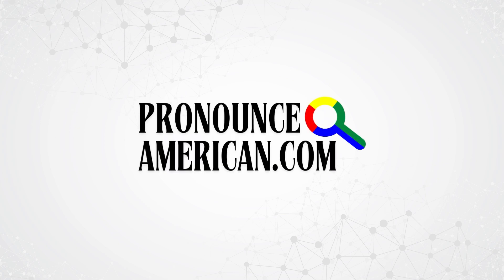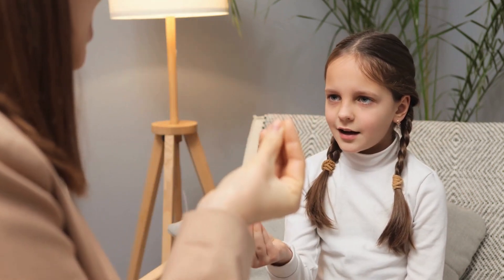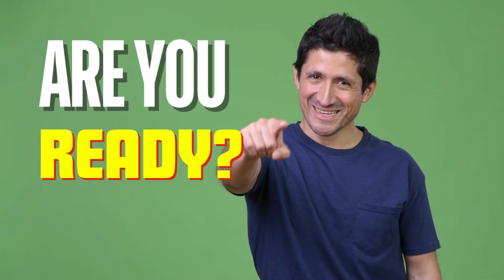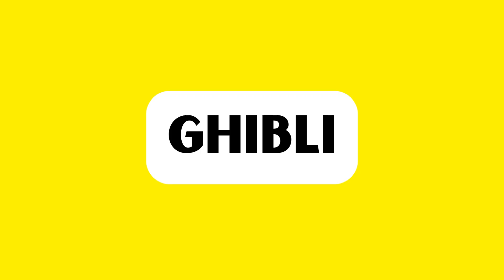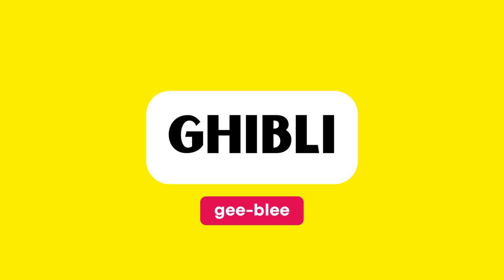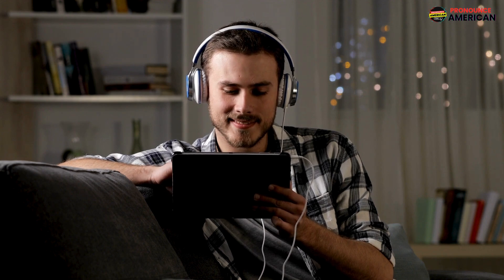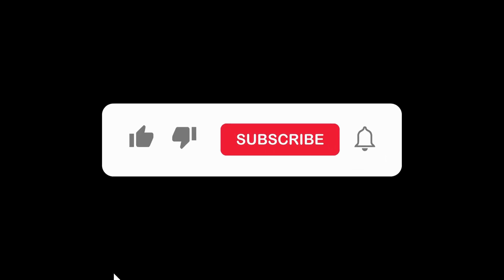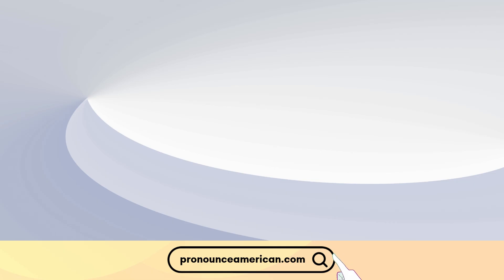How to Pronounce Ghibli (Correctly)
How to Pronounce Ghibli (Correctly). In this video, we will guide you on how to correctly pronounce the word "Ghibli."

Are you struggling with the pronunciation of "Ghibli"? Look no further! In this video, we will provide you with a detailed guide on Ghibli pronunciation, its history, origin, and meaning. Learn how to say "Ghibli" effortlessly and accurately.

- Ghibli pronunciation
- Ghibli history
- Ghibli origin
- Ghibli meaning
- How to Say Ghibli
- How to Pronounce Ghibli
- What is the pronunciation of the word Ghibli
- Ghibli Pronunciation

- Ghibli definition
- Ghibli examples
- Pronunciation guide
- Language tips
- Word pronunciation

So, keep watching this video for Ghibli pronunciation tips.